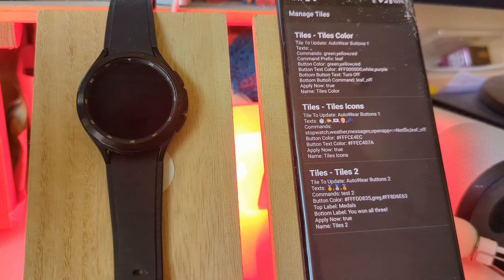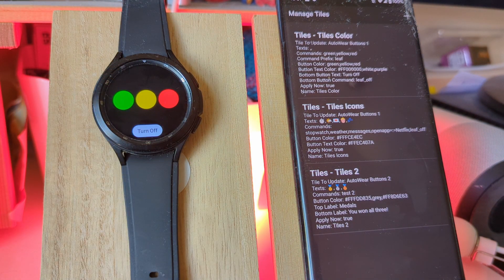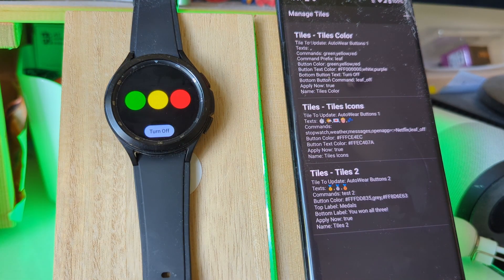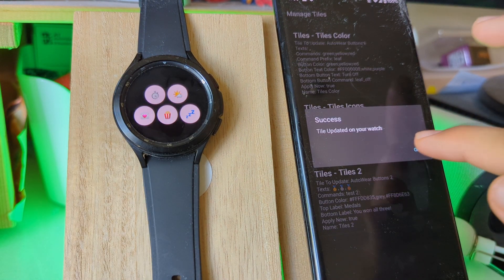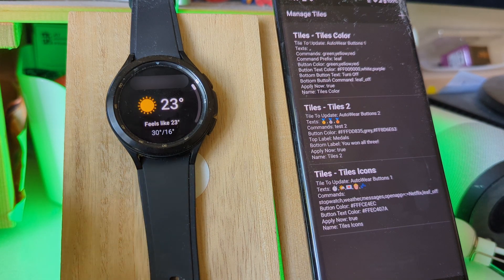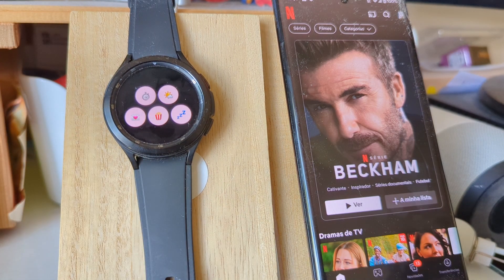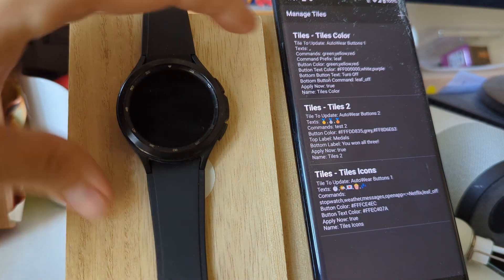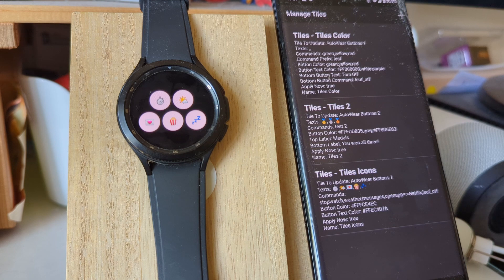AutoWear Tiles Beta